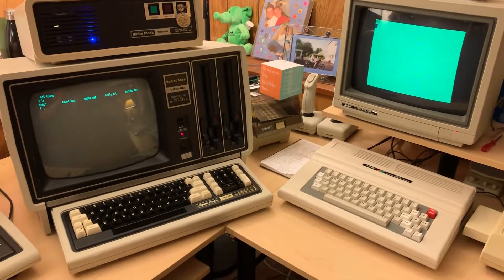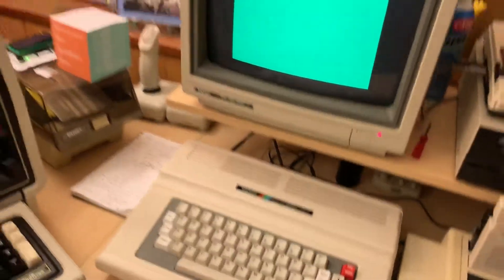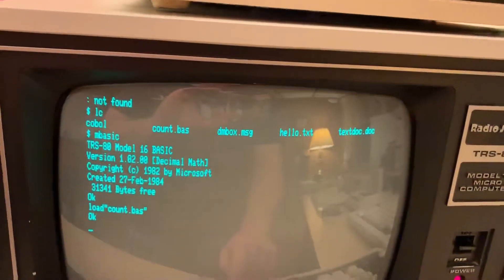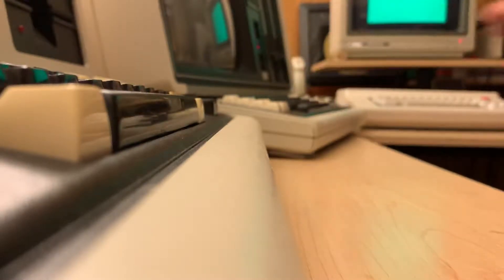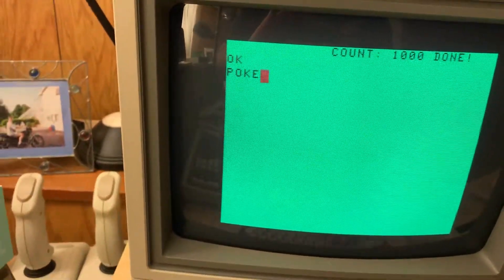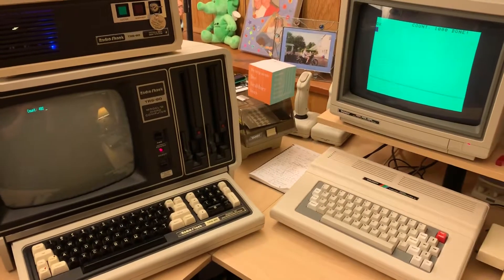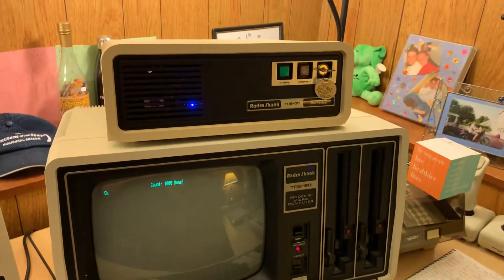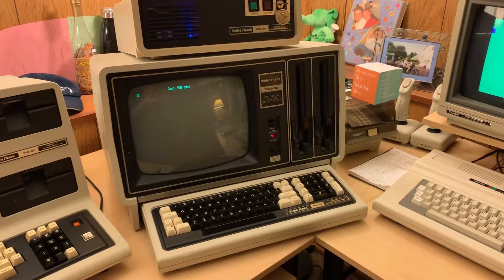TRS-80 Model 16 XENIX - Count-off Rematch With The CoCo 3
The Color Computer 3 is reigning champion of the three-way count race between it, the Model 16 (in Z80/Mode II Mode) and the Tandy 1000 SX.

Now that XENIX is up and running, I figured the Model 16 deserves a rematch as XENIX is powered by an 8 MHz MC68000 processor with the Z80 doing all I/O handling.  Who will win?  Will the Color Computer 3 retain its championship title?